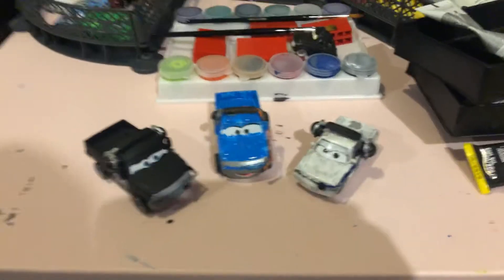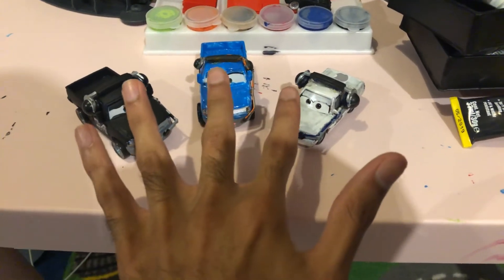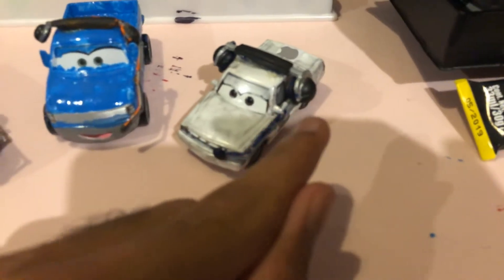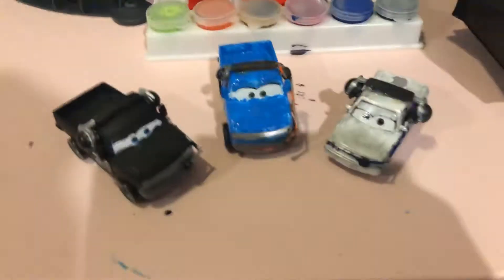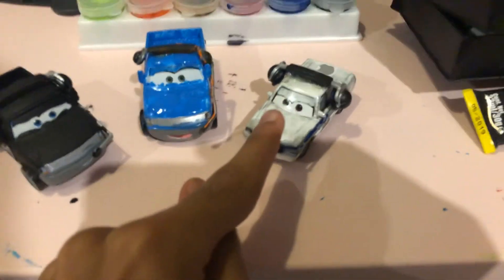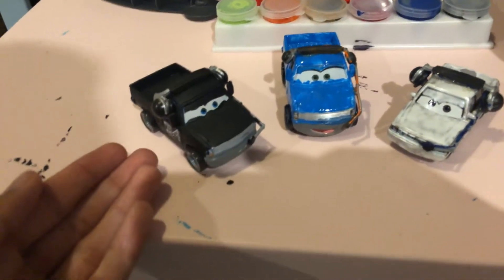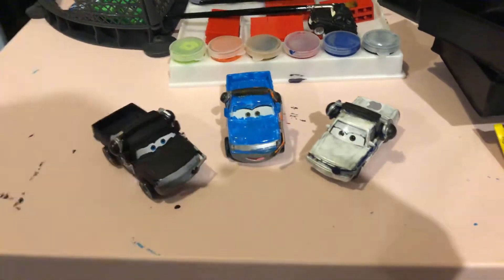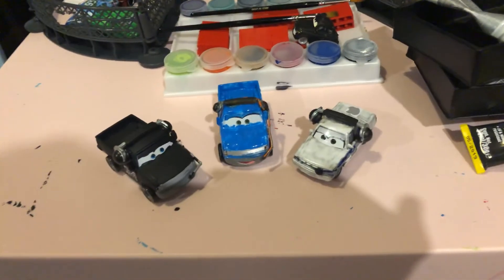The Cars 3 Crew Chieves In Costum (Read Desc)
I made 3 crew chieves from cars 3 and this is already in costum.